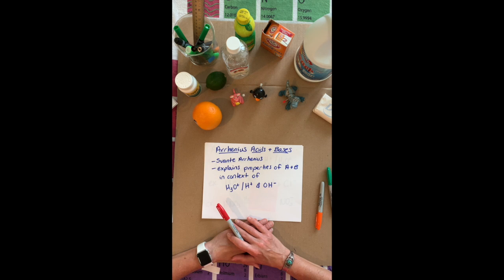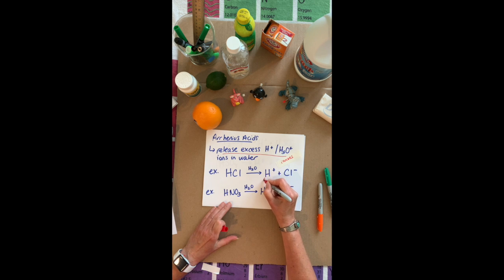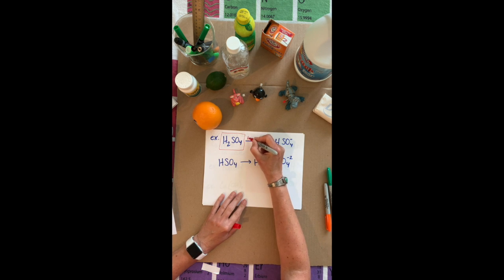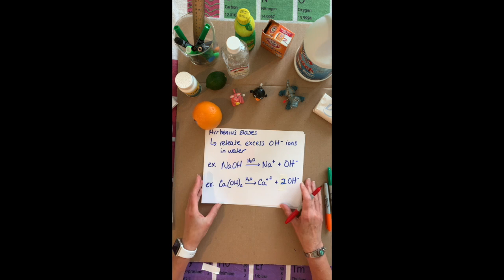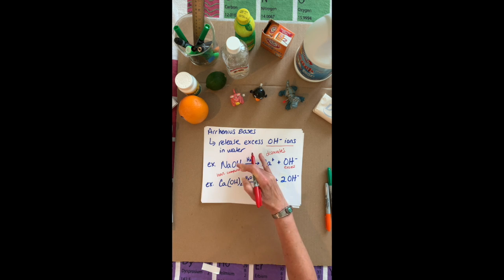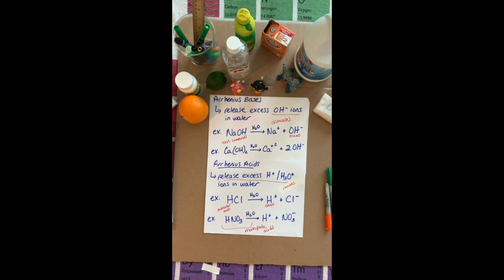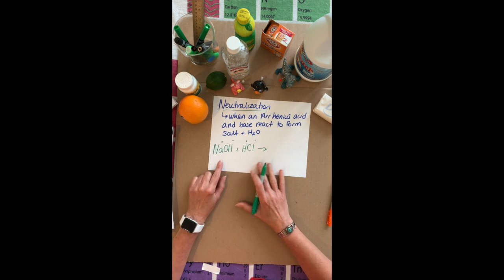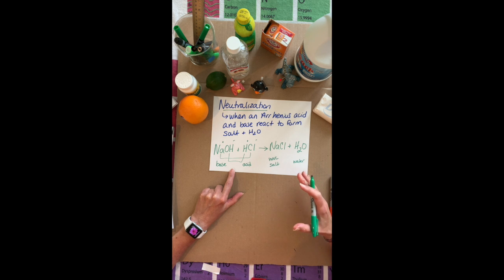Intro to Acids & Bases May 26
This video is about Intro to Acids & Bases  May 26